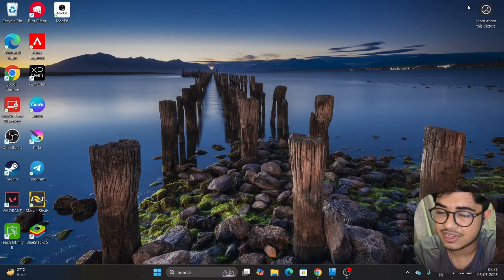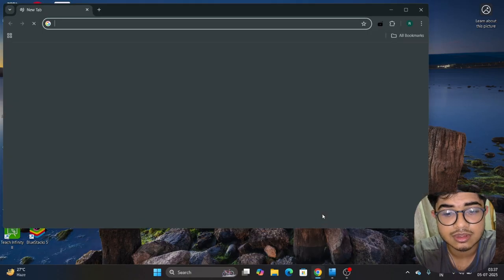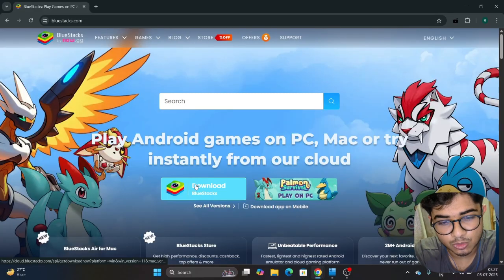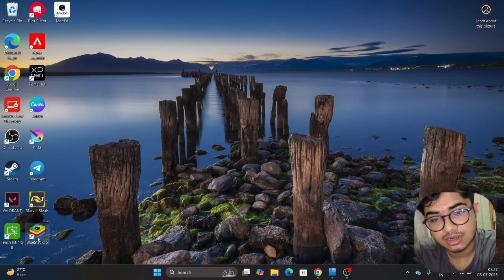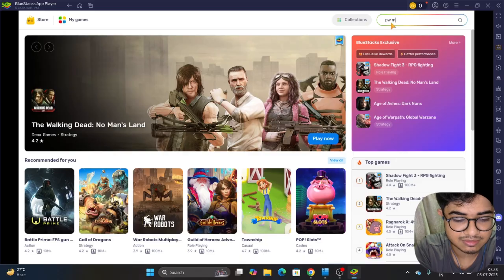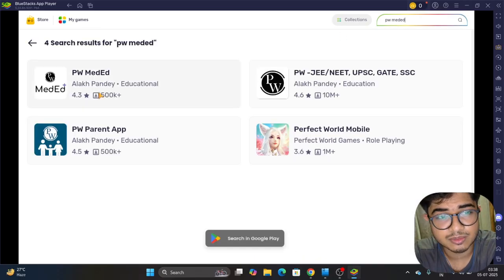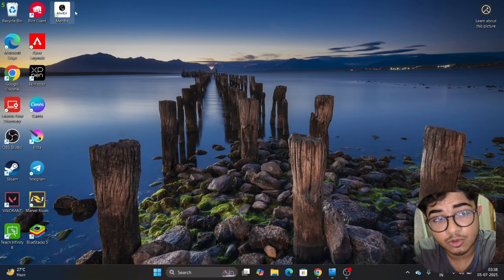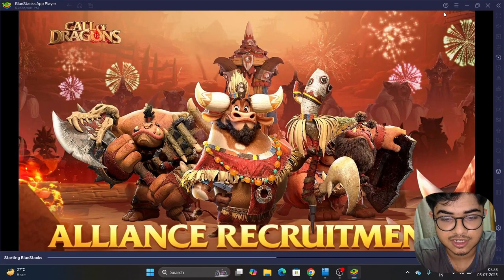How to use pw meded on laptop/pc!